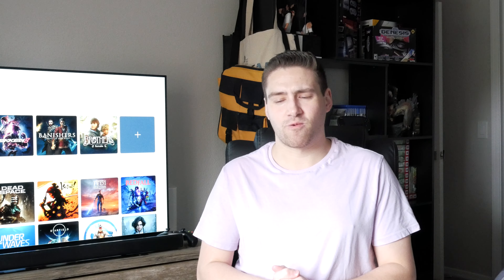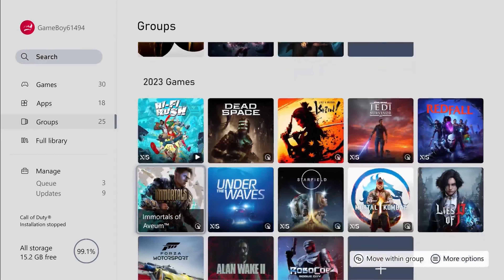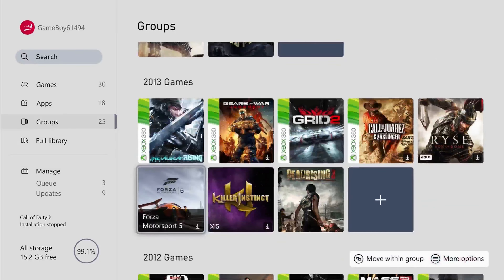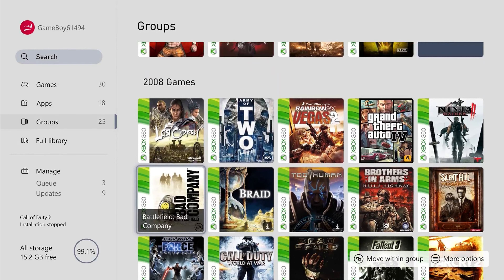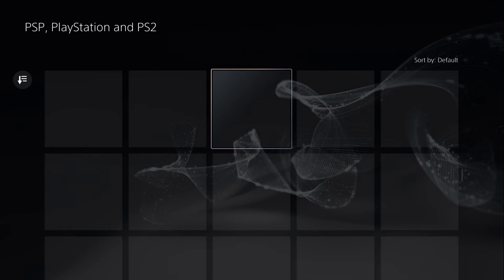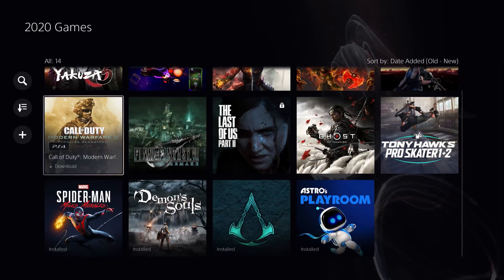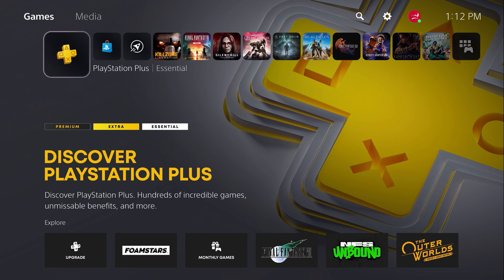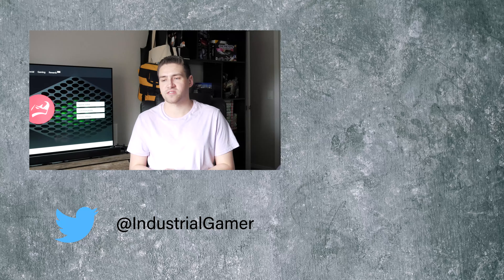Organizing My Digital Games Collection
In this interesting video, I showcase my organization methods using each game console's dashboard tools to group games into specific playlists/folders. I also demonstrate how to organize this yourself if you're looking to get started with a similar structure.

Want to talk with me? Send me a tweet @IndustrialGamer